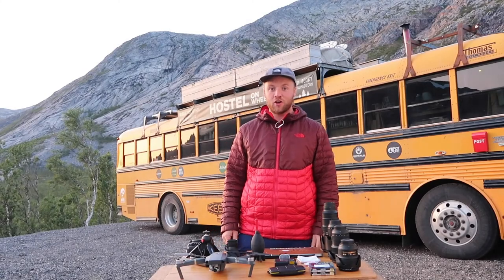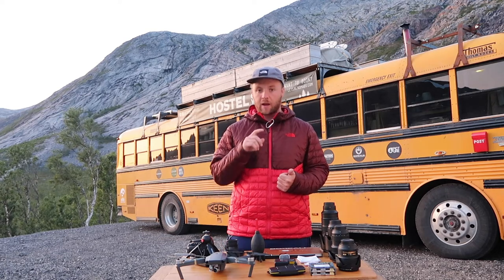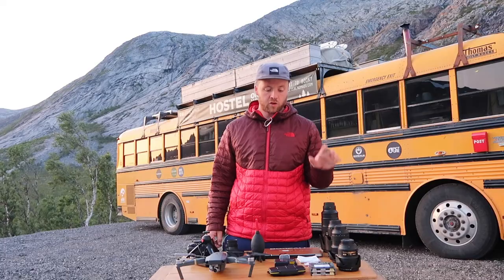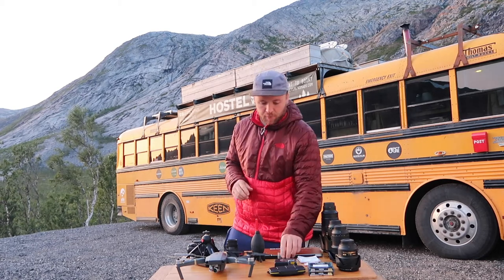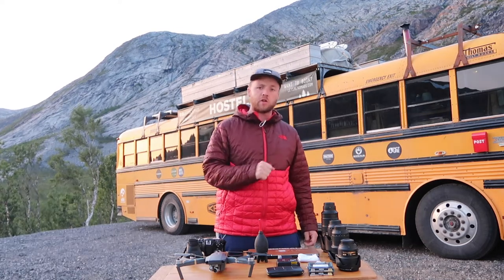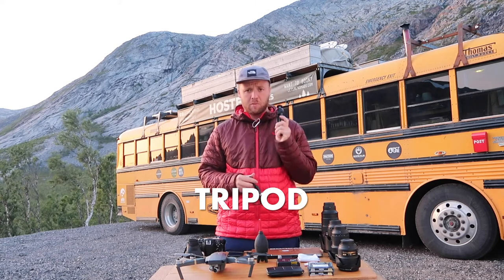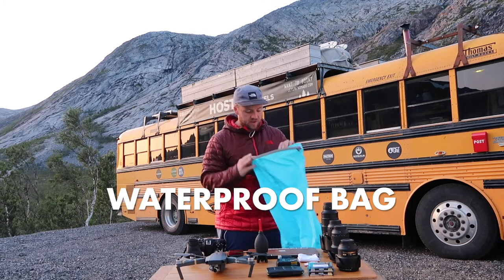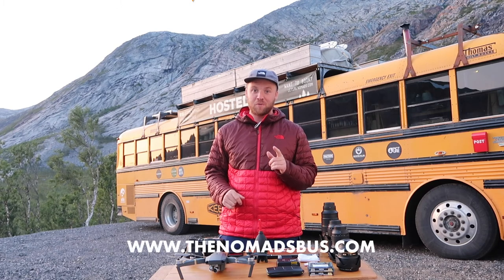Packinglist Ed - Photography course - The Nomads Bus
Useful mobile apps - sunsurveyor, sky guide, aurora fcst, fat map

Laptop software - some sort of raw converter like lightroom or bridge
Camera body - Nikon D800
Lenses - Nikon 70-200 f2.8, 24-70 f2.8, 16-35 f4, 24 f1.4
ND filter (10 stop)
Spare batteries
Battery charger
SD cards
Cleaning gear: microfibre cloth, blower
Silicon gel pads
Drone (not essential)
Hoodman hardloupe
Tripod
Remote release
Dry bag
Camera bag